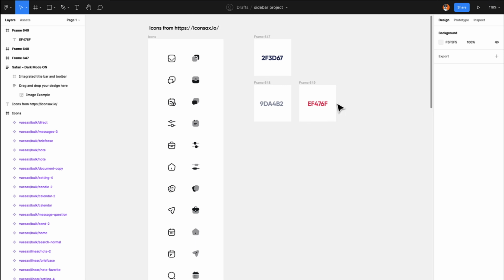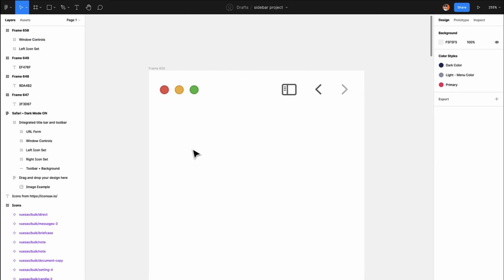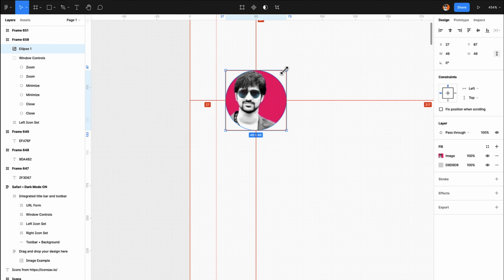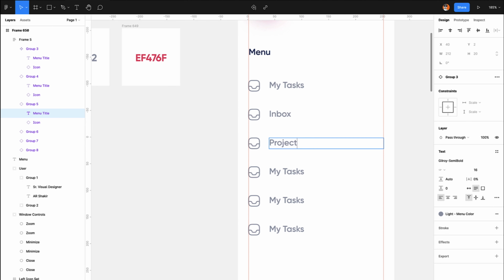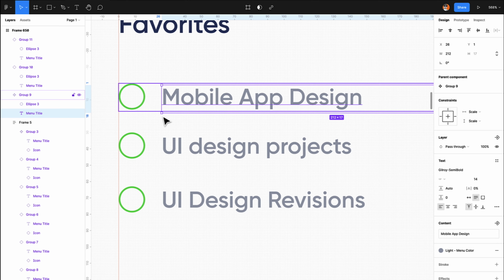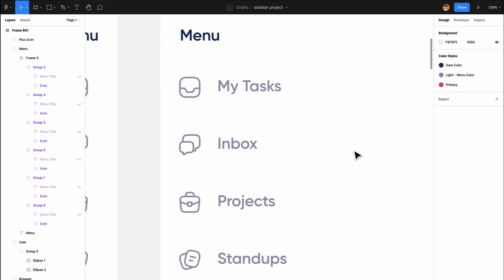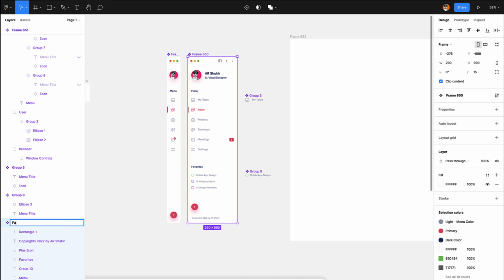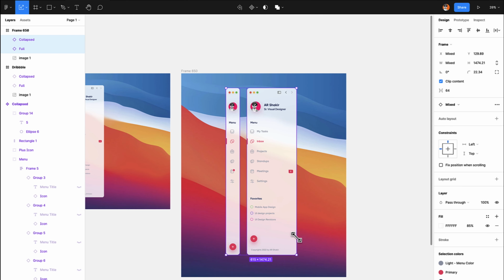Dashboard Sidebar UI Design in Figma - UI Design Tutorials for Figma & Adobe XD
Video Title: Dashboard Sidebar UI Design in Figma - UI Design Tutorials for Figma & Adobe XD
In this video I have explained how you can create very clean dashboard sidebar ui design in Figma. I regularly share UI Design tutorials for Figma & Adobe XD.
In this video I have also shown the library for Icons and figma autolayout and figma components. You will also learn how to create amazing presentations for publishing your design on dribbble and instagram.

Table of Contents:
00:00 - Intro
00:35 - Assets used in the design
04:15 - Sidebar Design - Full View
21:54 - Sidebar Design - Collapsed View
27:20 - Dribbble Presentation
31:15 - Instagram Presentation
33:30 - Summary